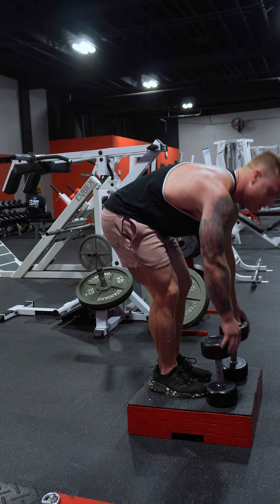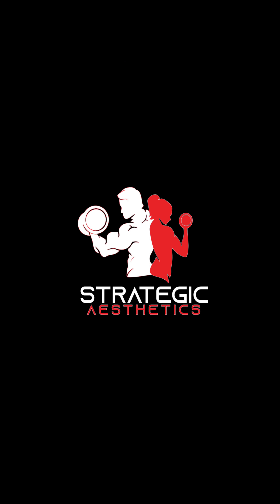DB Front Foot Elevated Step Back Lunge - Exercise Index